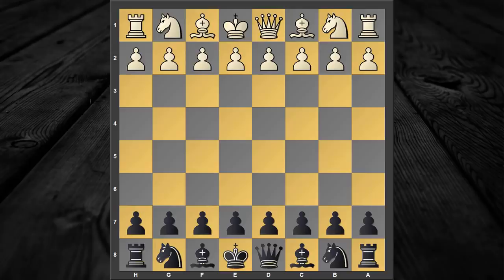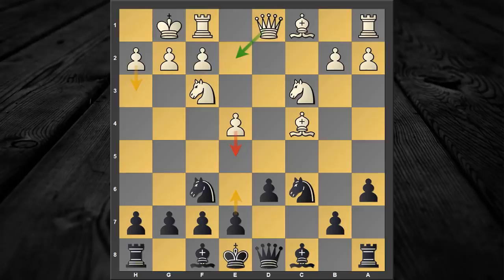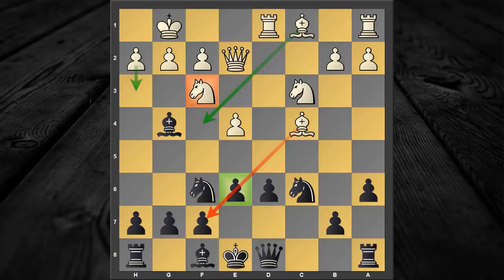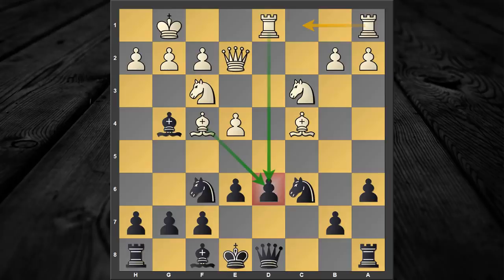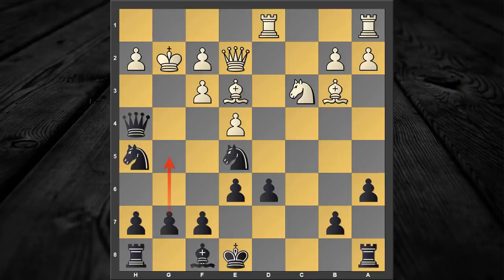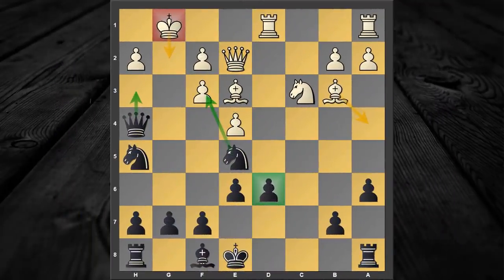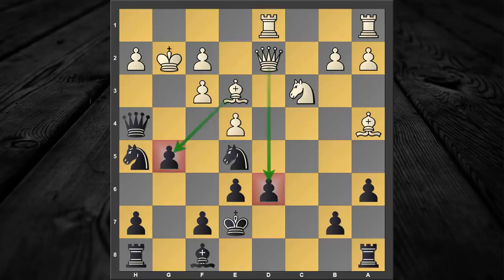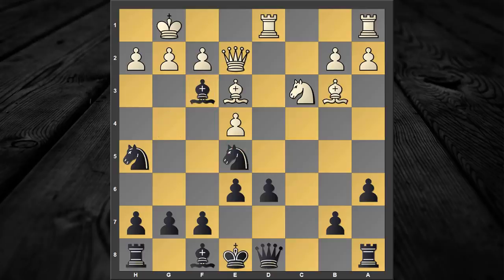Dirty Chess Tricks 40 (Munching the Morra Gambit)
# Channel Membership:-